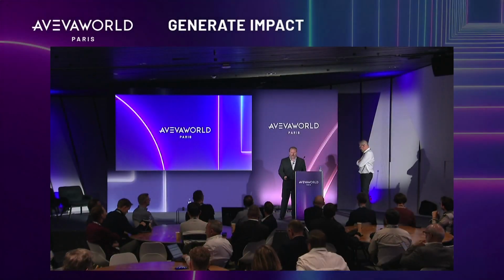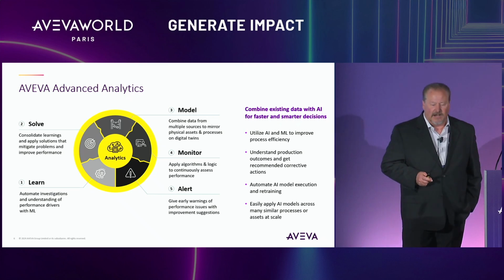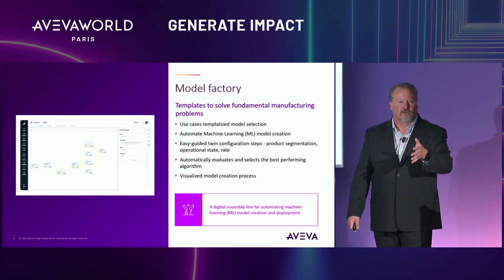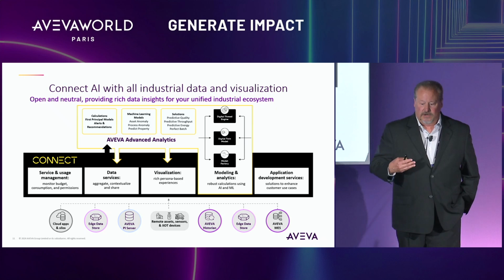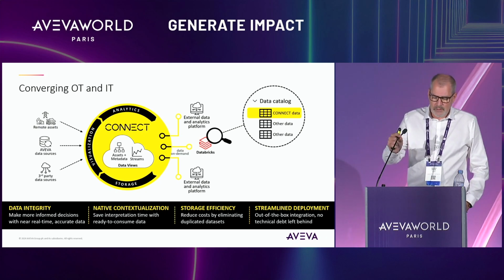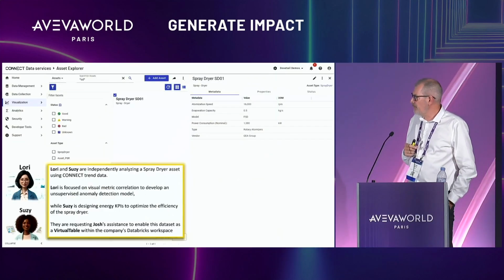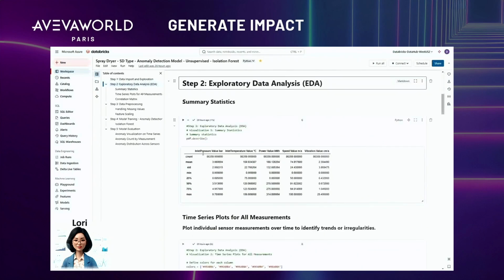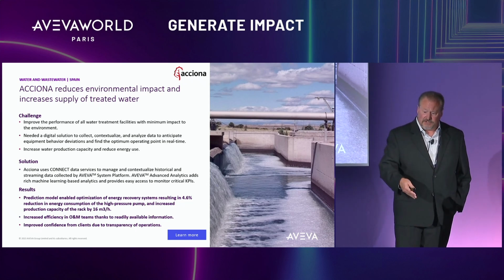Cloud-Scale AI with CONNECT - From Point-and-Click Simplicity to Databricks Integration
Factories are drowning in data but still missing answers. See how CONNECT can change everything.

In this session, John Baier and Damien Rouge break down two practical ways to get more value from your analytics in CONNECT, without adding complexity. Viewers get a clear look at how teams can move from “data everywhere” to decisions that actually improve performance, whether they prefer a low-code/no-code path or a full enterprise data approach.

First, they highlight AVEVA Advanced Analytics built for speed and accessibility, using a low-code experience to surface patterns, anomalies, and actions faster than traditional reporting.

Then get a sneak peek of a new Databricks integration, showing how CONNECT data can fit cleanly into modern enterprise frameworks, making it easier to scale analytics across plants, systems, and teams.

Learn:
• How CONNECT supports process optimization initiatives
• Why “golden batch” thinking matters for batch operations
• How integration can work in broader data ecosystems
• How real companies like Nestle are bringing it all together

Chapters:
00:00 Introduction & Speaker Welcome
00:28 Analytics with CONNECT: Overview & Approach
01:49 Low Code/No Code Analytics with TwinThread
02:34 The Value of Real-Time Data & Customer Goals
04:22 CONNECT & Advanced Analytics
05:49 Applications: Process Optimization & Asset Efficiency
08:39 Building & Deploying Analytics Models
10:46 Real-Time Alerts, Actions, and Closing the Loop
13:55 Integrating with Databricks & Enterprise Data Lakes
28:53 Case Studies & Results